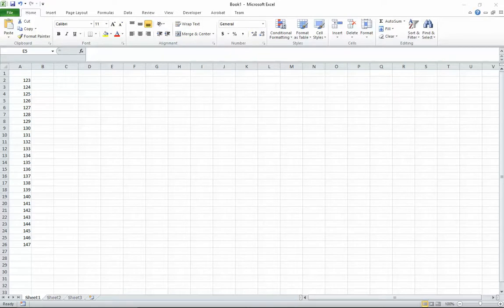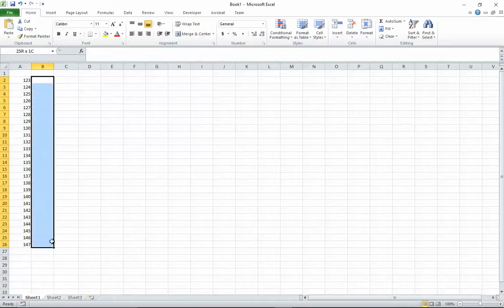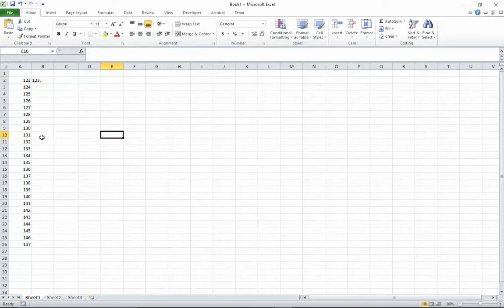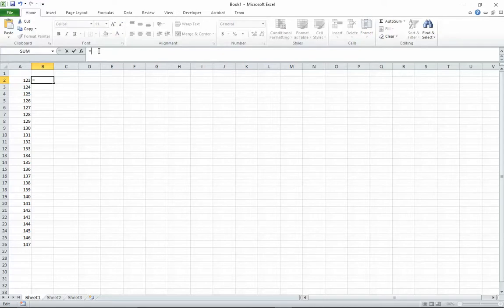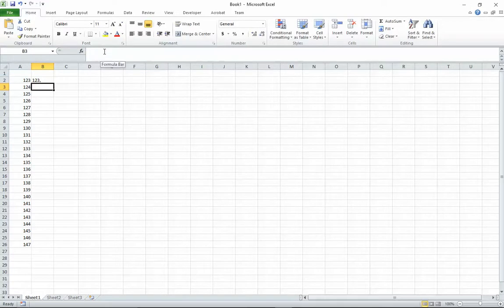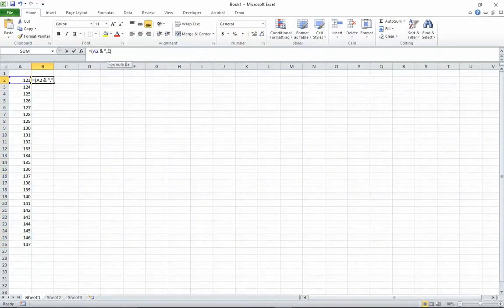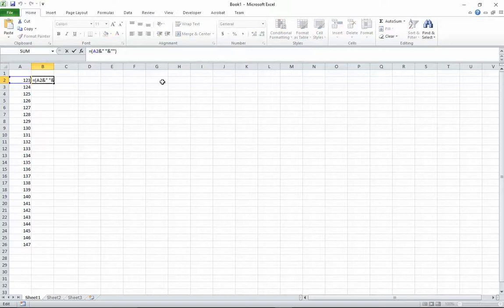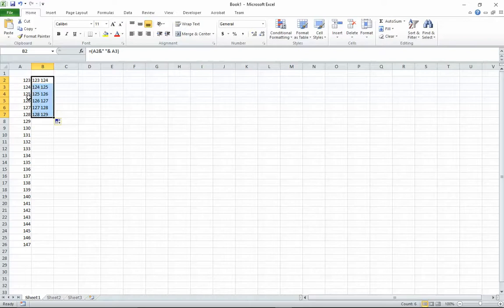Excel - Adding something after a number in a cell using a formula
Here we add a comma (and other things) to a number that is in a different column. By writing it in a formula you can then copy it down and it will repeat it for all the number you need it to. This can be very useful if you have lots of numbers.

This is a short video giving a quick trick / tip for excel users. I will be posting some more videos on Excel offering other tips and tricks and will include the use of VBA.